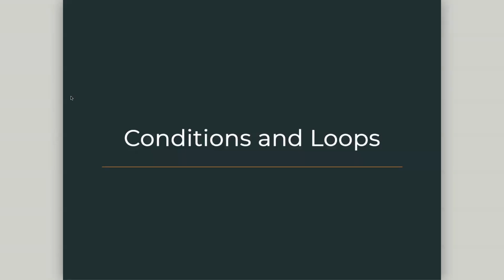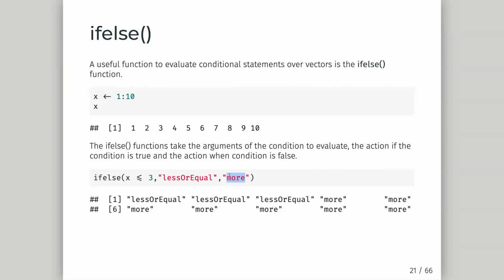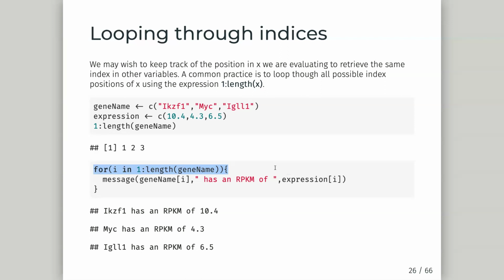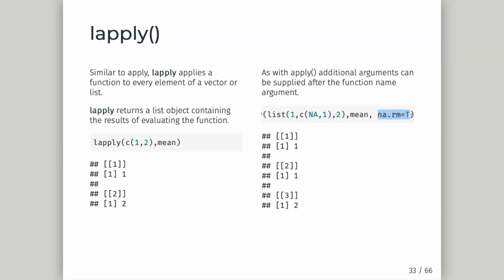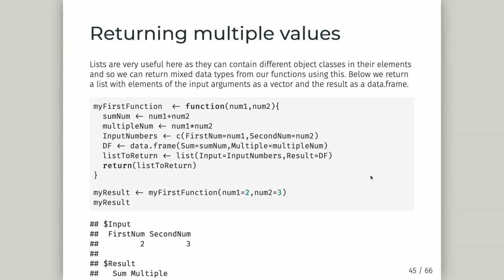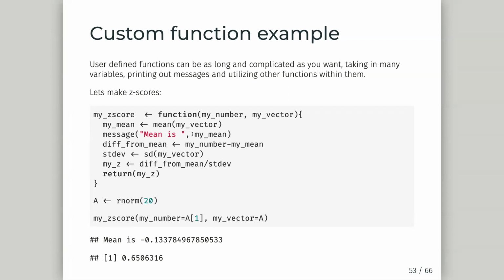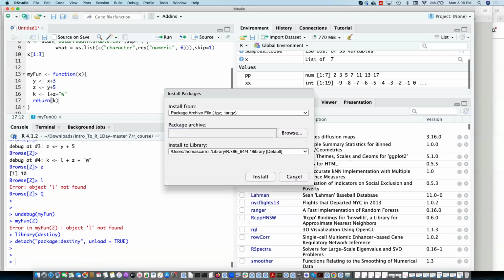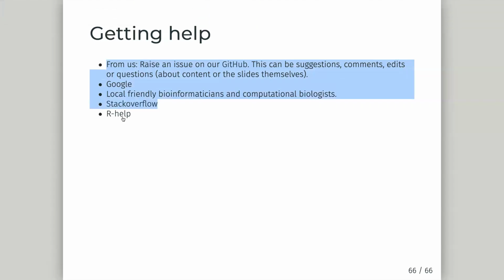Introduction to R - part 3 (2024)